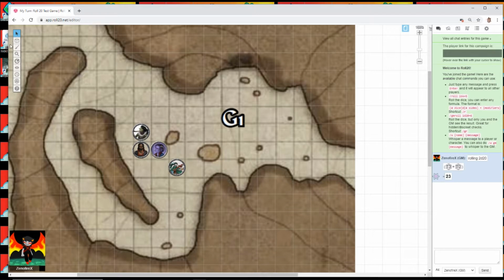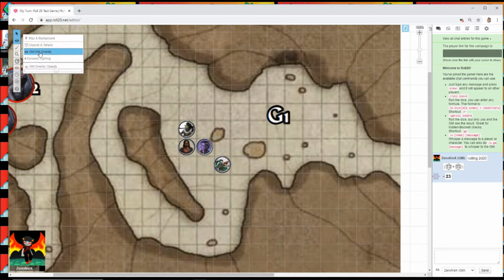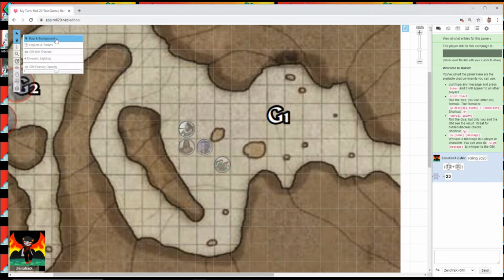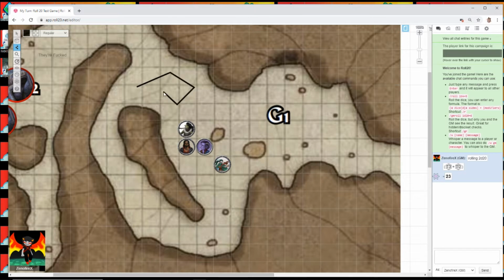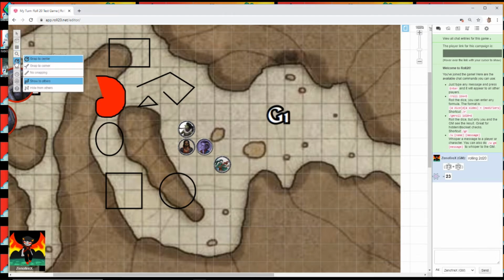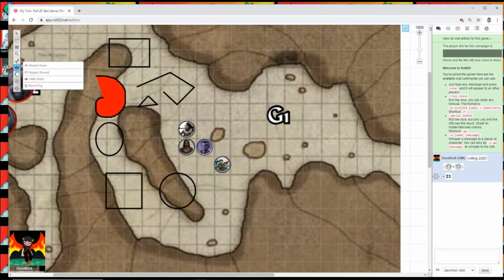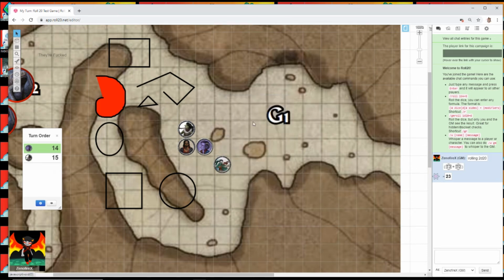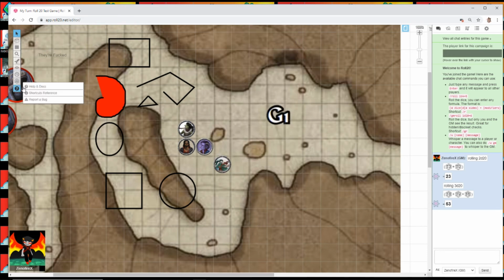My Turn: Roll 20 Tutorials - Tools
Looks like its My Turn to teach you about Roll 20!

You got a tool bar, time to learn how to use it!